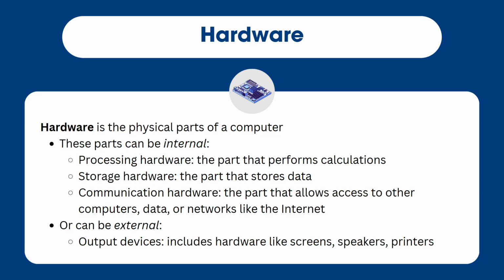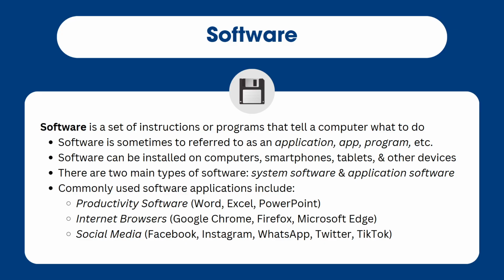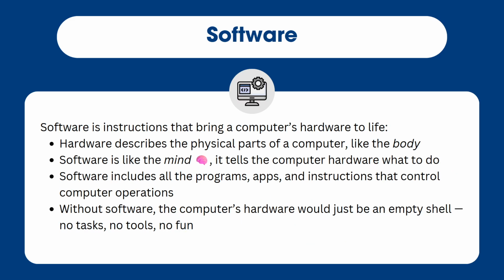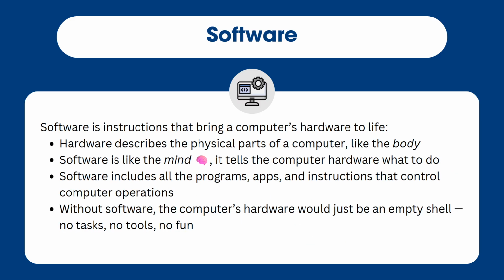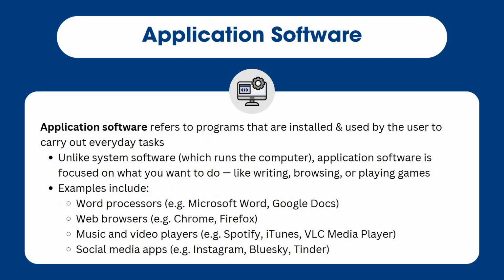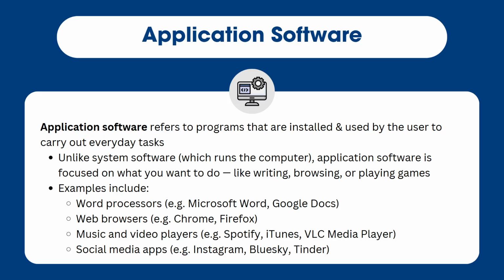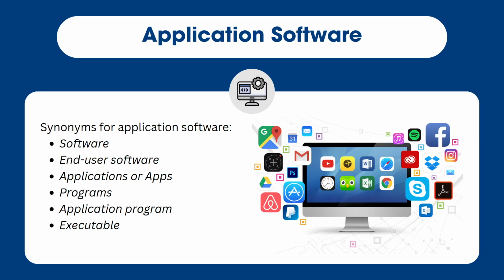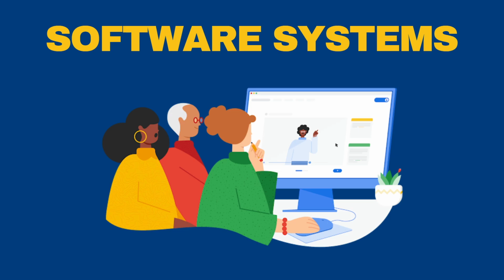Introduction to Software Systems